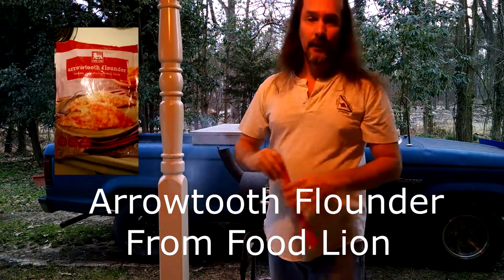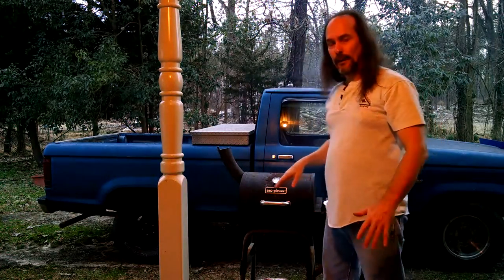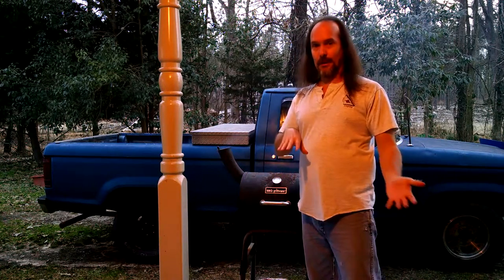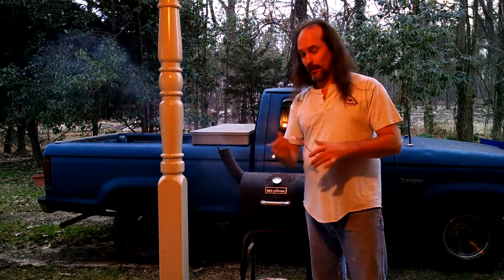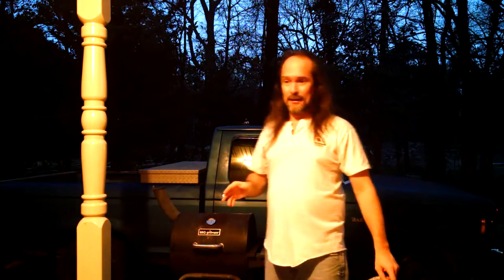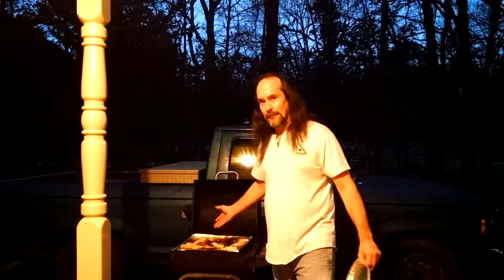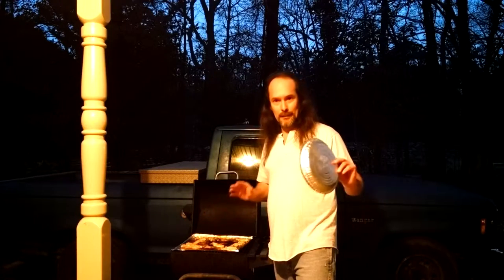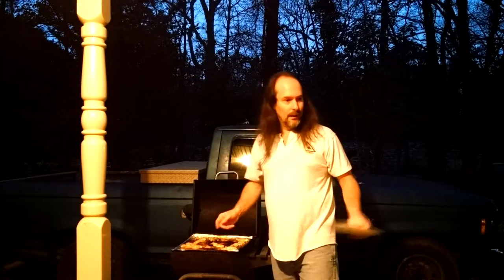Arrowtooth Flounder Awesome when Grilled!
In this video, I show that grilling Arrowtooth Flounder is awesome when it is grilled. The taste is just like regular flounder.
Add some seasoning to it, and then Tauter sauce, and you are good to go.